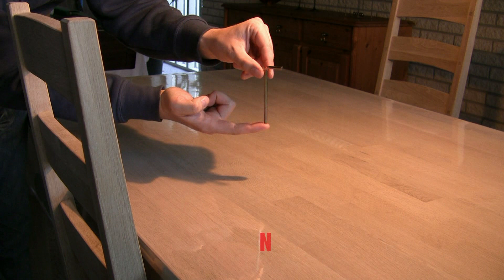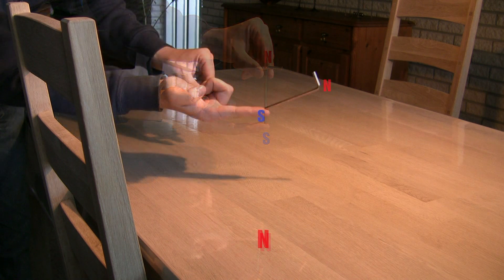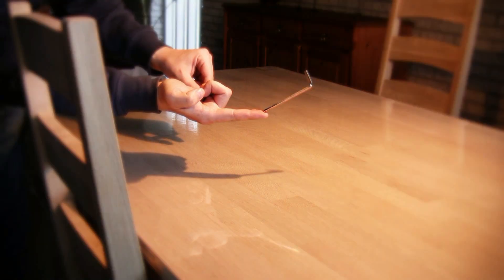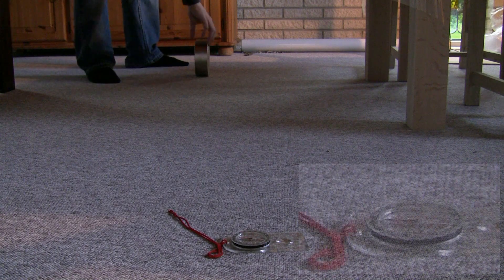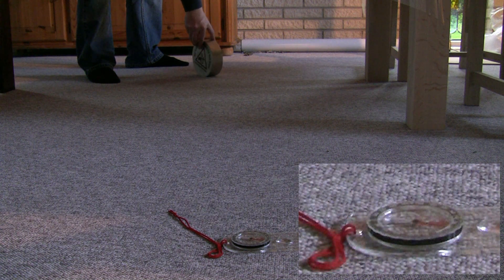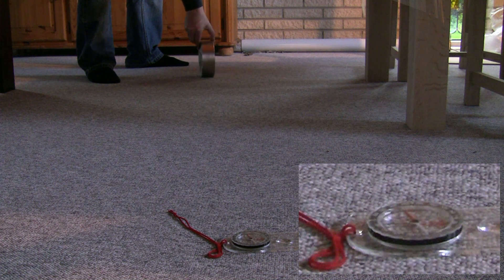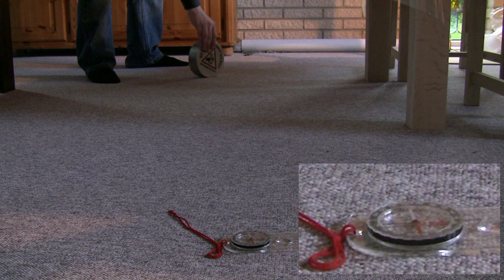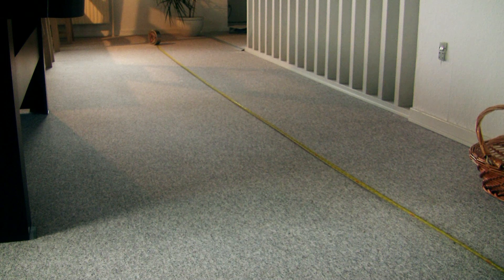Some more fun with uncool things!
I just had to make a new video to welcome all my new subscribers.
I experienced a sudden boost in subscribers when one of my magnet videos somehow got featured on College Humor's website under the headline: "The only thing stronger than the magnet is his commitment to uncool things". I can't argue with that?!? =:o)
Being busy at work as always I just made a video with clips already lying on my computer. So I admit this video is quite random in nature but better than nothing...

Also thanks to Discovery Channel who featured clips from this video in one of their shows (Outrageous Acts Of Science/ You Have Been Warned / Eksperimentaristerne).

0:04 - 0:41 + 1:06 - 2:03 Night Cave
ISRC: USUAN1100446

2:04 - 2:28 Martian Cowboy
ISRC: USUAN1100349

2:28 - 2:58 Chee Zee Beach
ISRC: USUAN1100686

Captions:
- Before the Youtube haters start commenting like: "FAKE #¤%&!" - let me just explain what is going on.
- No strings, no magic, not even alien anti-gravitational devices.
- There is a large neodymium magnet under the table.
- When I put the allen wrench into the magnet's field the wrench turns into a weak magnet in itself - with a southpole attracted to the hidden magnet and a northpole repelling it.
- It is still - however - difficult to balance repulsion, attraction and gravity...
- Here I show you how the magnet can turn a compass needle 360 degrees at a distance of 170 cm or 5 feet 7 inches.
- Measuring distances can be a challenge in itself with this magnet...